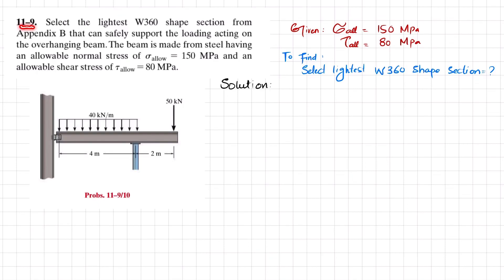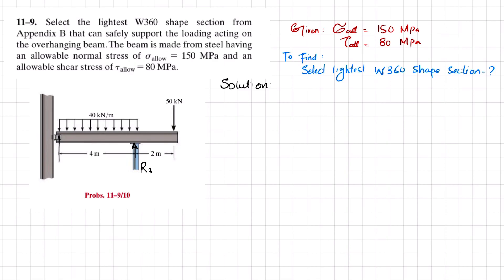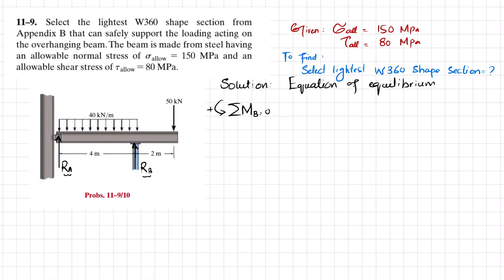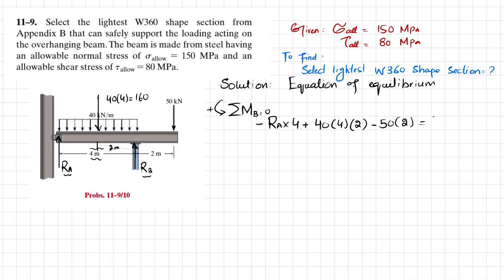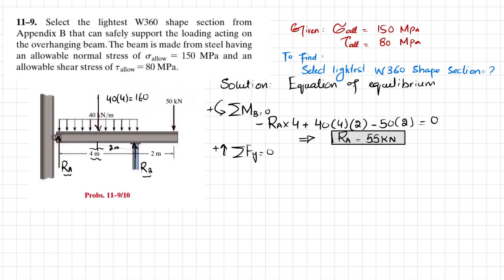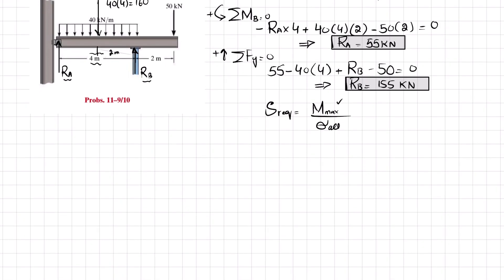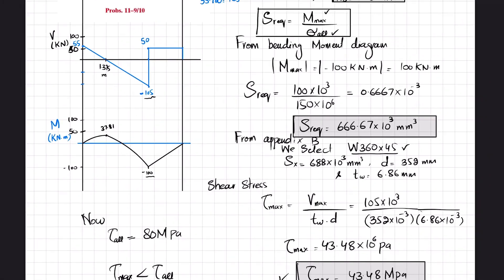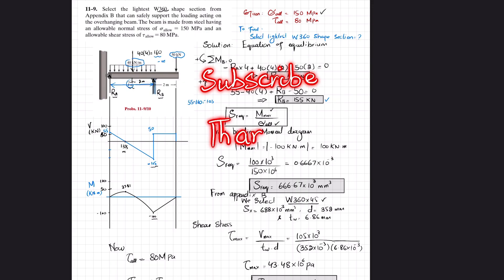11-9 Design of beam and shaft| Mechanics of Materials RC Hibbeler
11-9 Select the lightest W360 shape section from Appendix B that can safely support the loading acting on the overhanging beam. The beam is made from steel having an allowable normal stress of sallow = 150 MPa and an allowable shear stress of tallow = 80 MPa.
240 Problem solutions of all chapter of  Mechanics of Materials by Beer & Jhonston